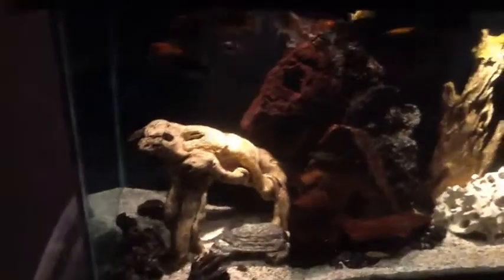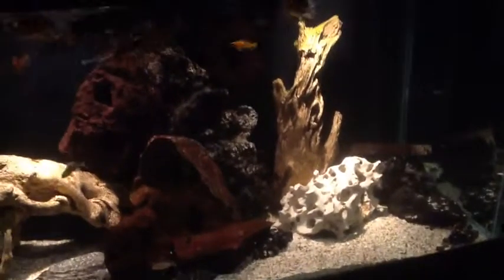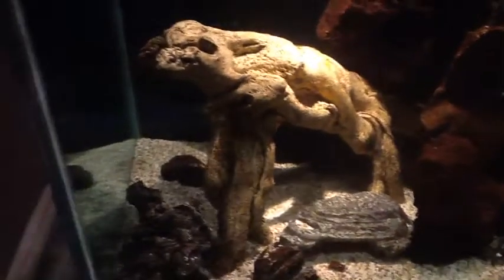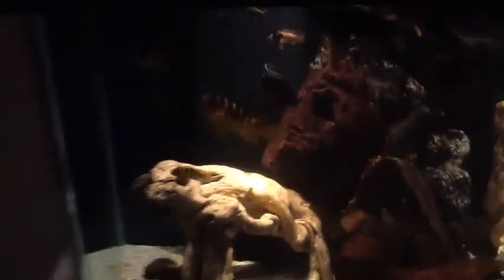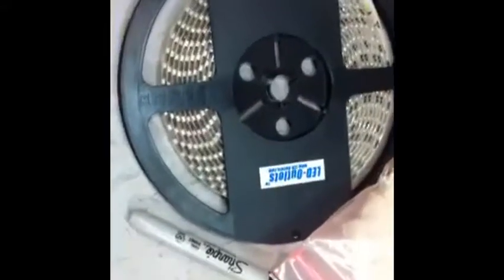HOW TO MAKE A LED FISH TANK LIGHTING